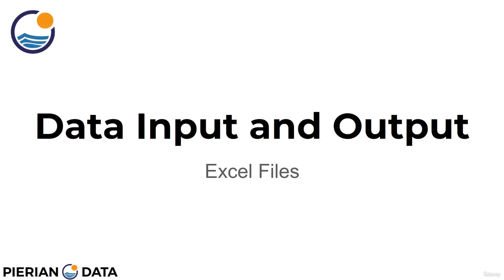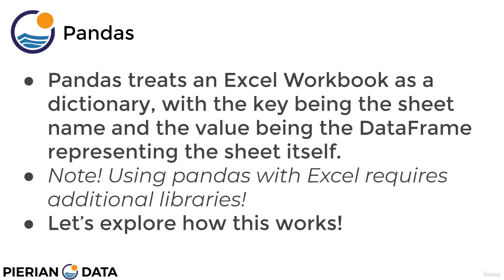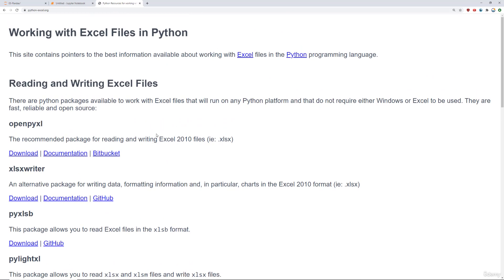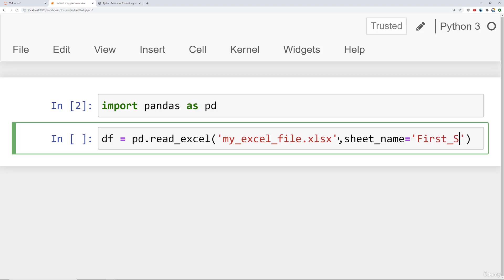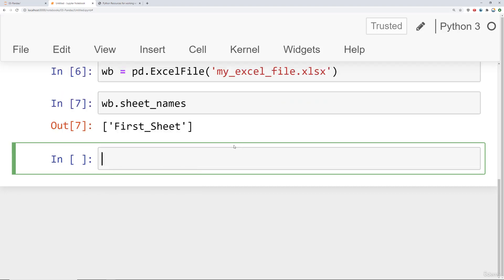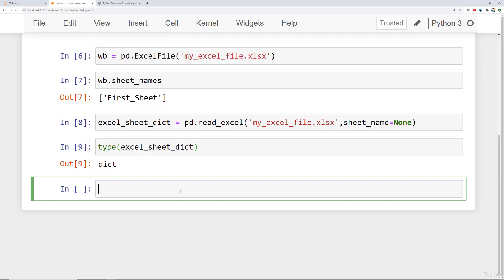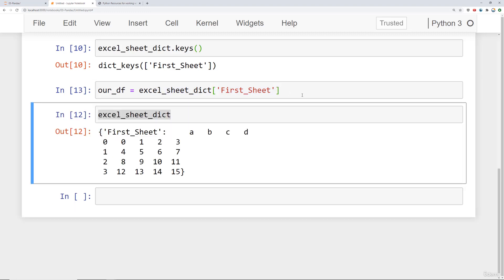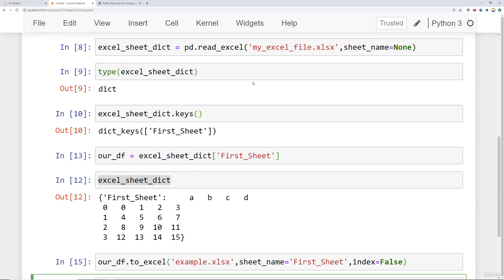𝑷𝒂𝒏𝒅𝒂𝒔 𝑰𝒏𝒑𝒖𝒕 𝒂𝒏𝒅 𝑶𝒖𝒕𝒑𝒖𝒕 𝑬𝒙𝒄𝒆𝒍 𝑭𝒊𝒍𝒆𝒔